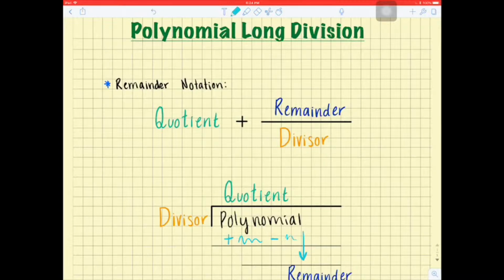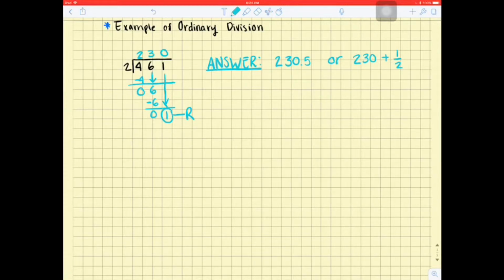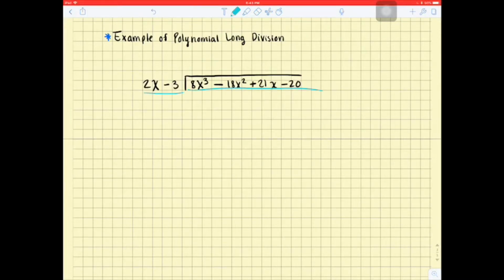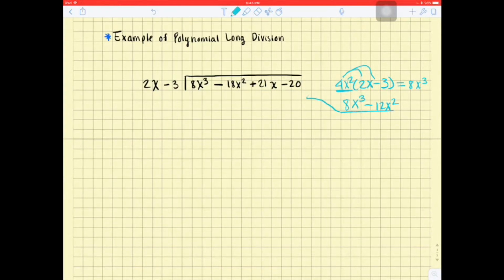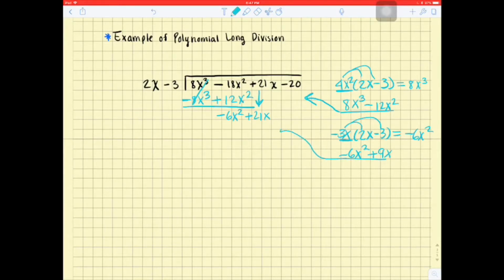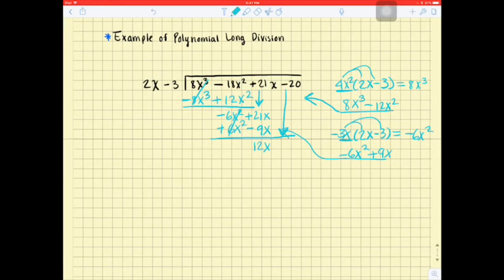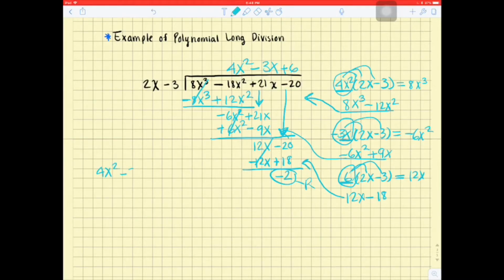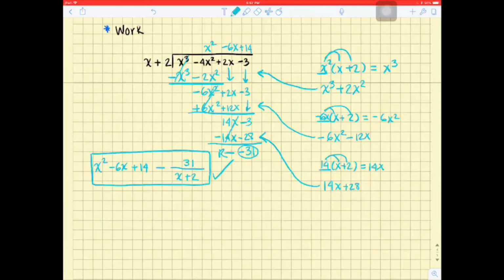Polynomial Long Division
Please give me a 100!